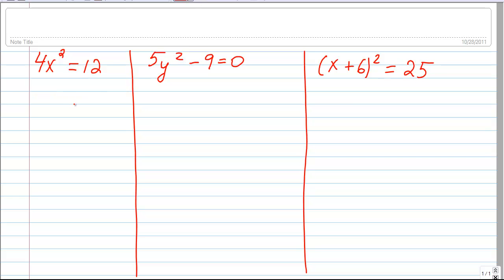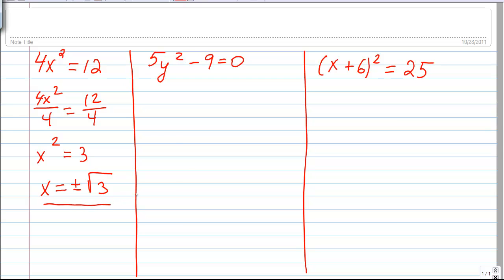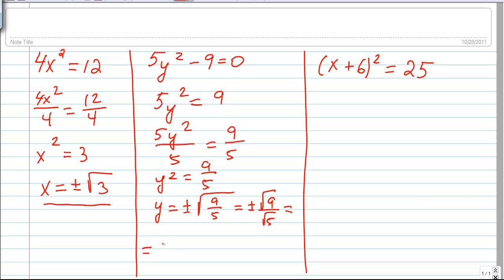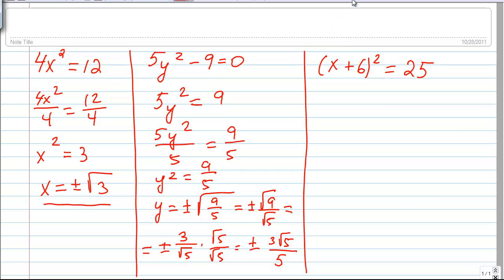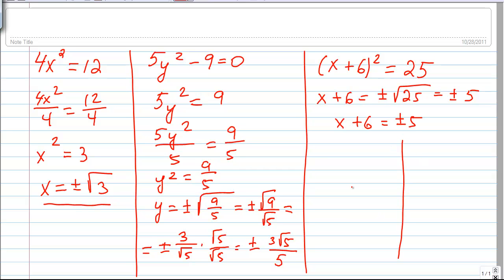video 7 2 1